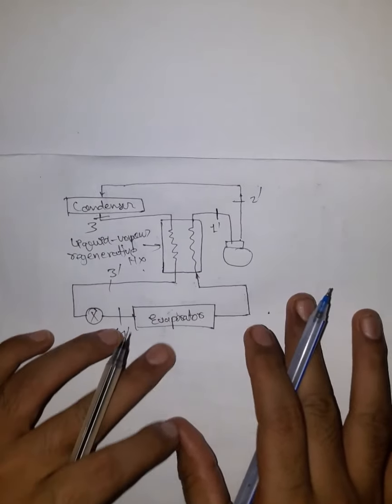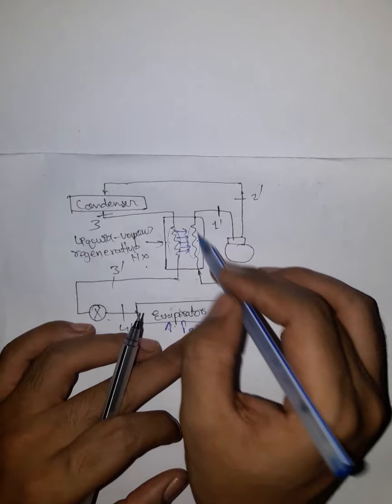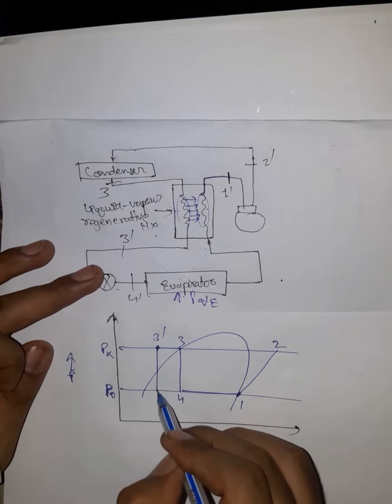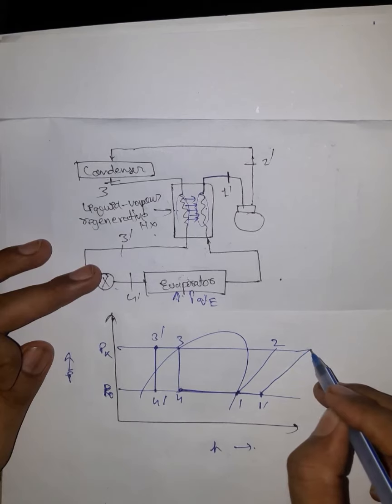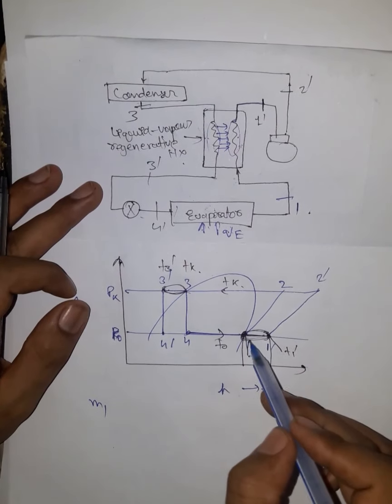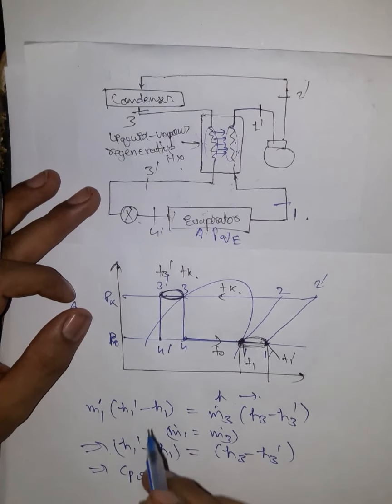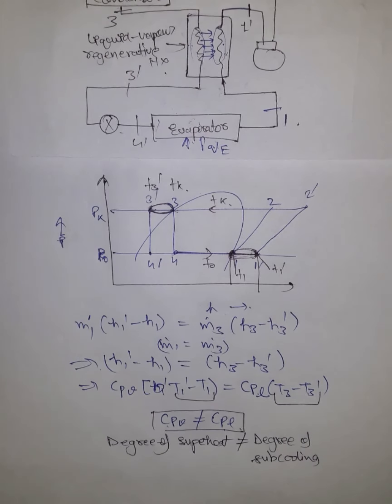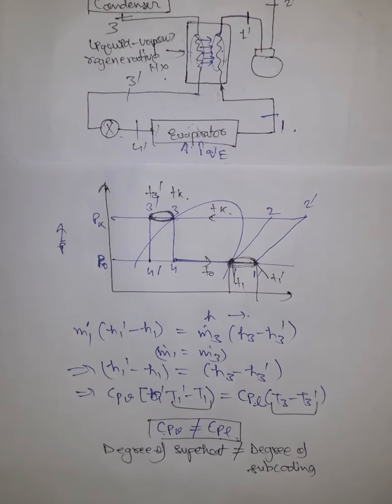Using Liquid-Vapor Regenerative Heat Exchanger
This video covers the application of Regenerative Heat Exchanger in VCRC to improve  COP.